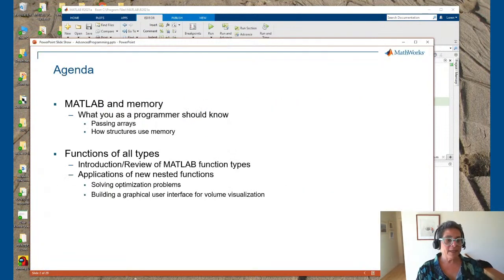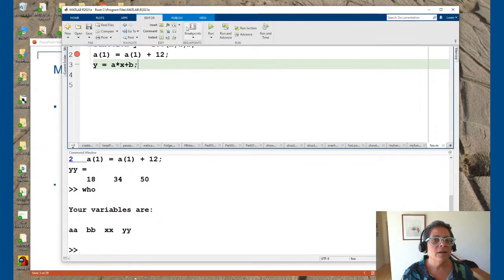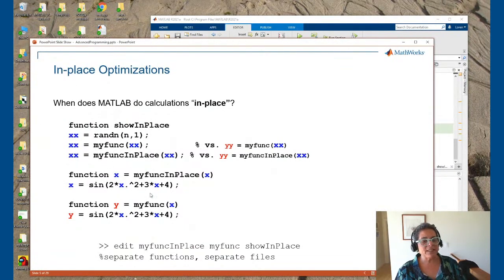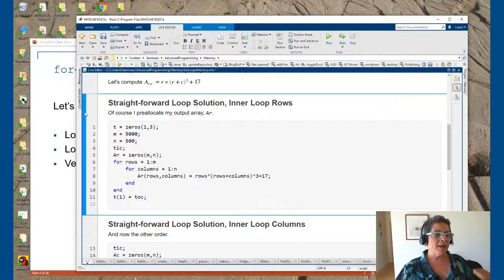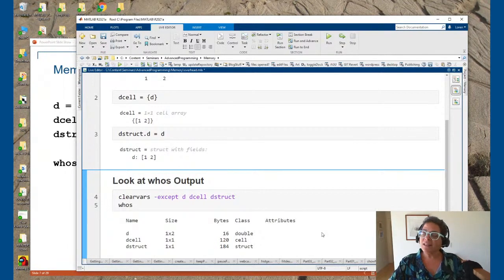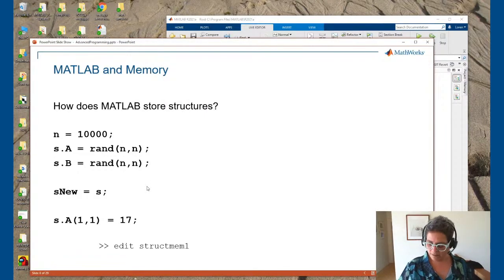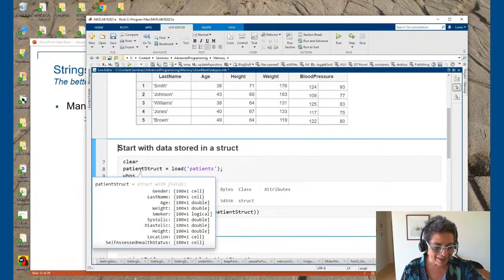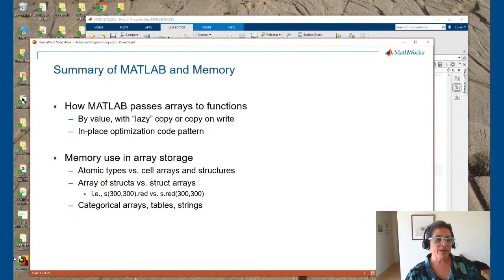Advanced Programming Techniques in MATLAB, Part 1 | Master Class with Loren Shure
In this series, you will gain an understanding of how different MATLAB data types are stored in memory and how you can program in MATLAB to use memory efficiently.
Download the example files as well as a PDF of the slides

In recent versions, MATLAB introduced several new programming concepts, including new function types. We will illustrate and explore the usage and benefits of the various function types under different conditions. You will learn how using the right function type can lead to more robust and maintainable code.

Demonstrations will show you how to apply these techniques to problems that arise in typical applications.

This will be a two part series.
Part 1will focus on memory handling in MATLAB
Part 2 will focus on various function types